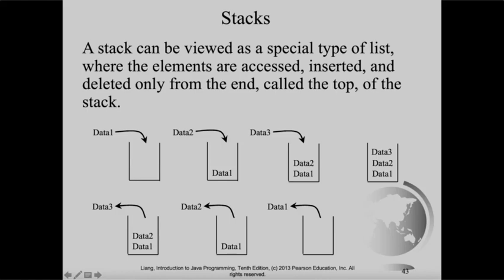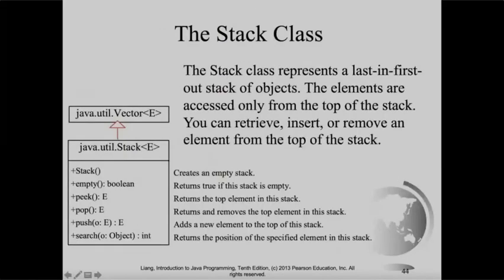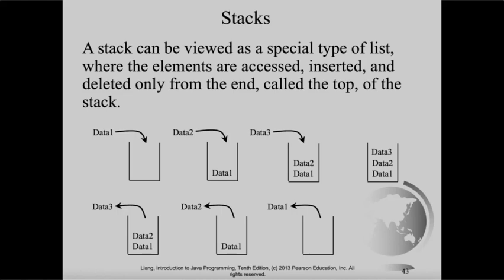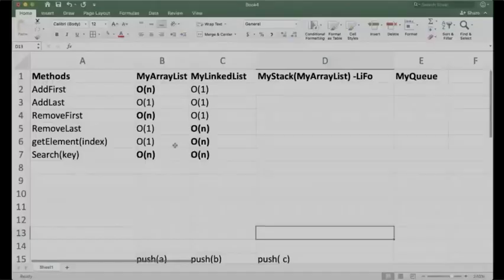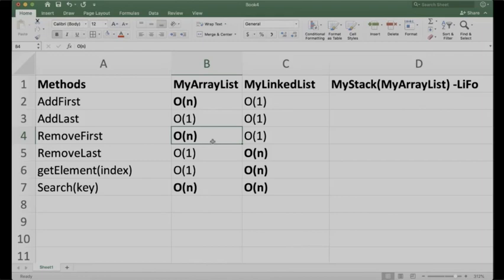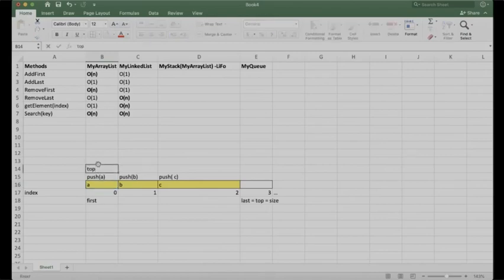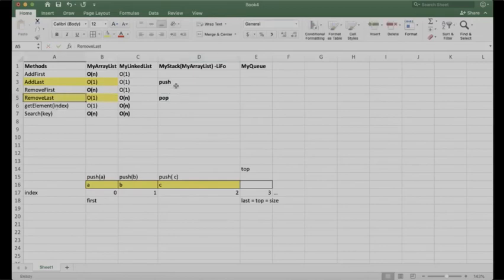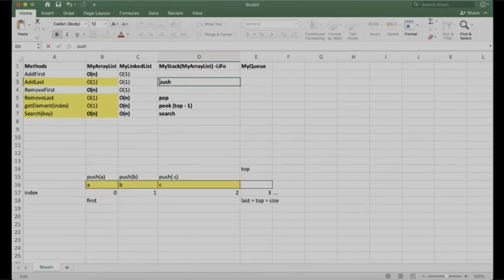List - MyStack - Part1